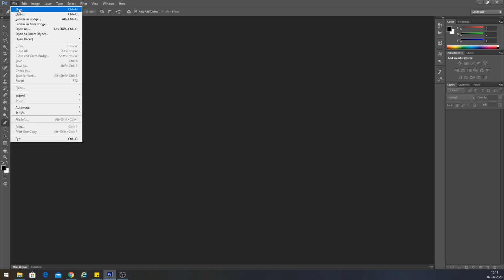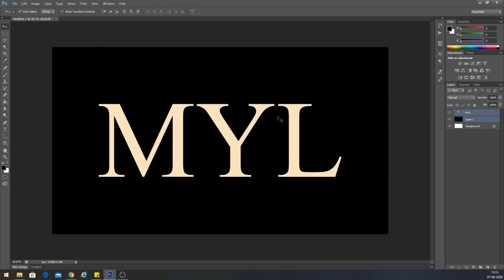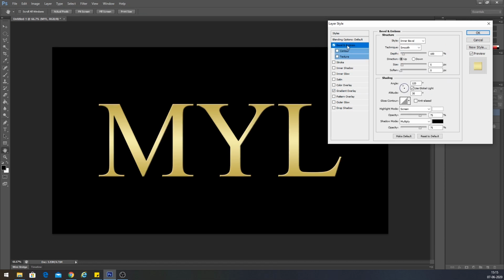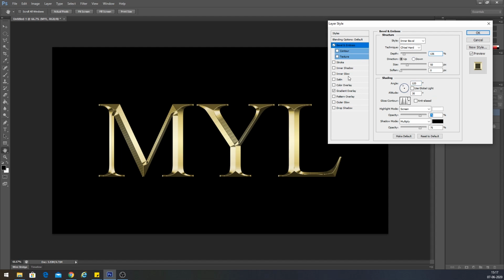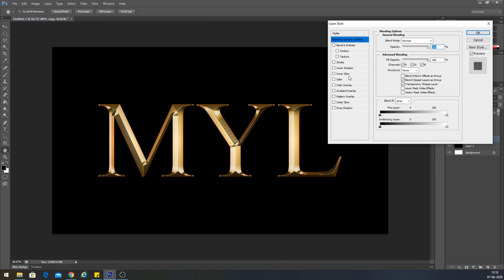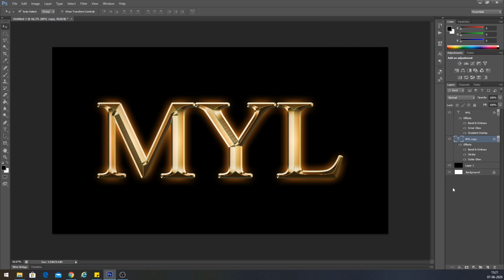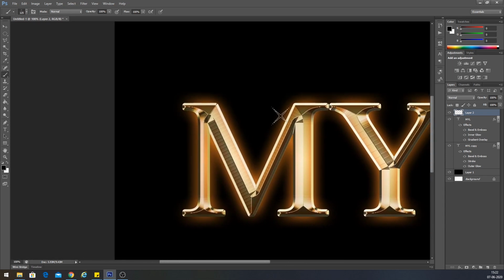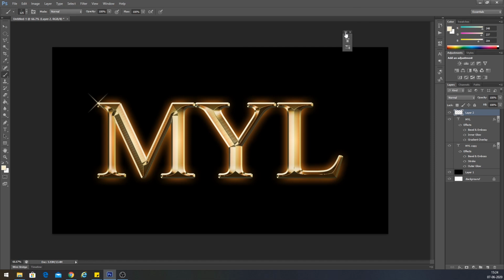Photoshop Tutorial : Realistic Gold Text Effect - Text Effect Tutorial HD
Photoshop Tutorial : Realistic Gold Text Effect - Text Effect HD

In this Video we will see How to create Gold Text Effect in Photoshop simple and easy way to create this effect.
I am using Photoshop CS6 and in this font using Times New Roman its default text in Photoshop